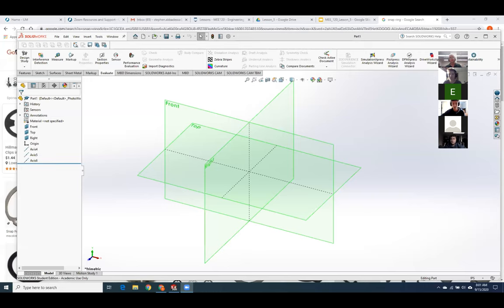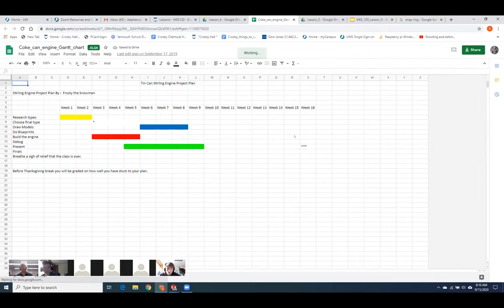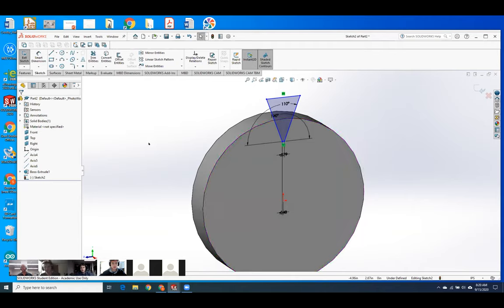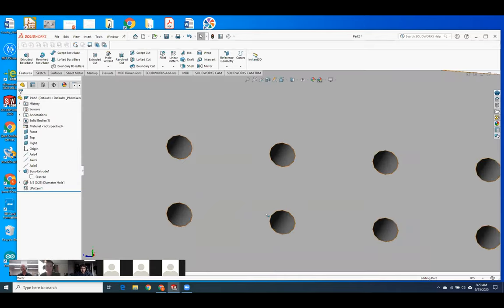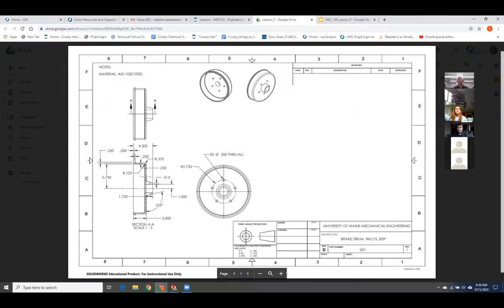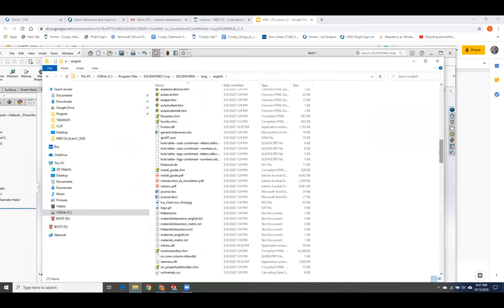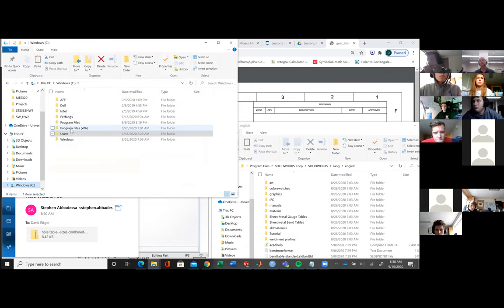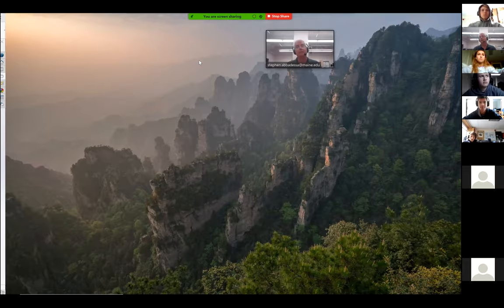Lesson 5 - Project Planning, Feature Patterns, Measurement, Feature Suppression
Project Planning, Feature patterns, Measurement, Feature Suppression